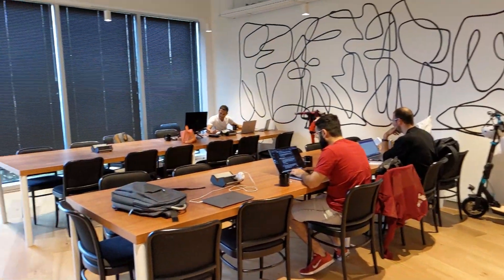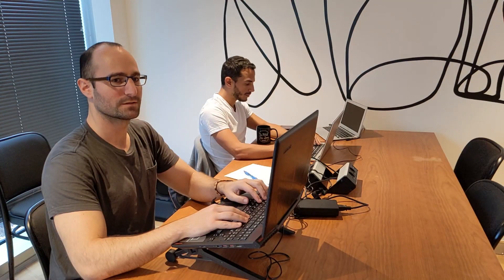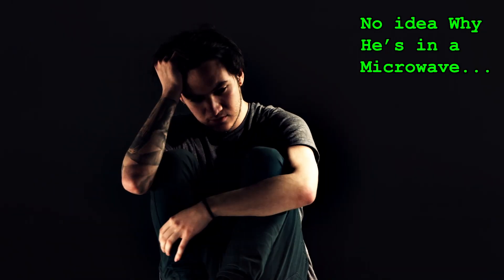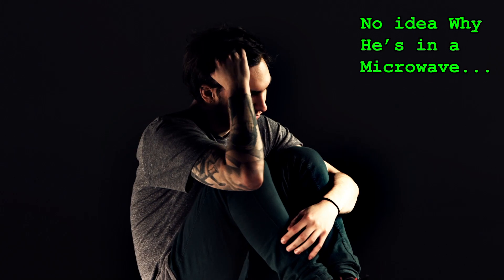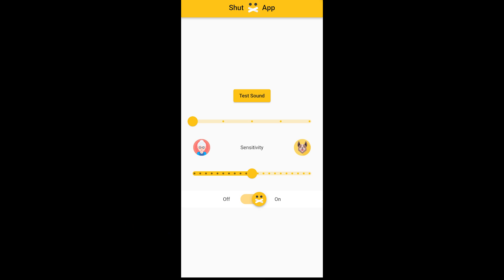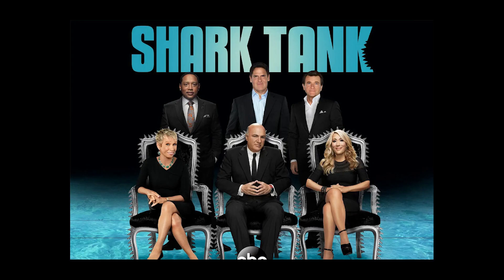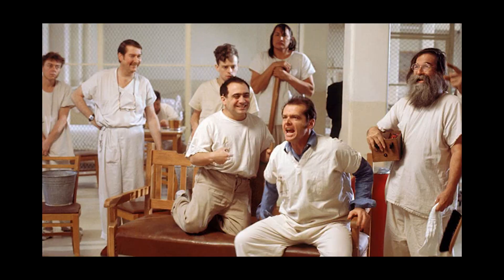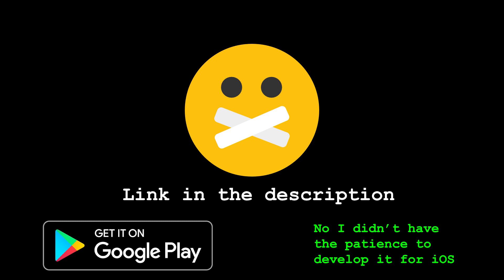My office was noisy, so I made an app.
I had a noise problem in my coworking office, so I developed Shut App in one day to automatically enforce the quiet.